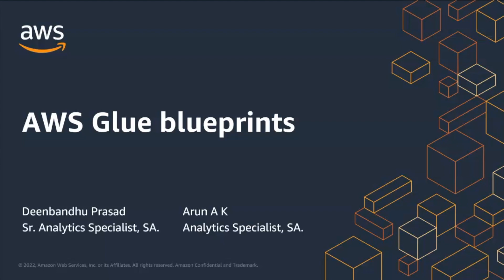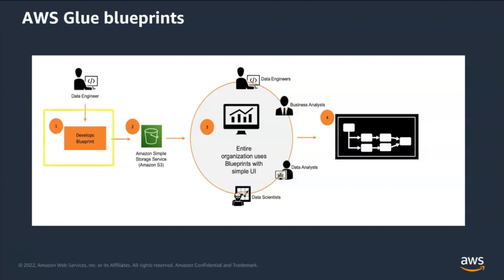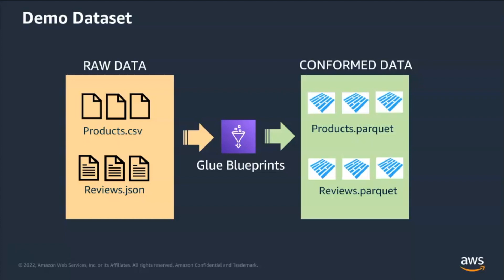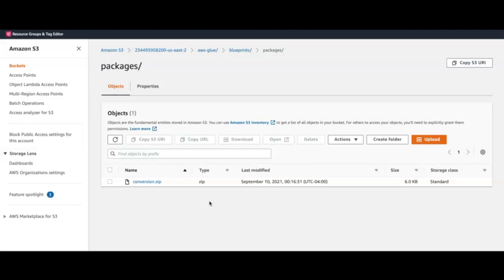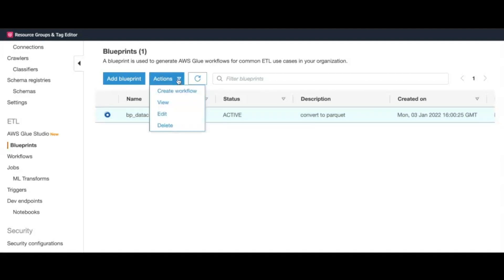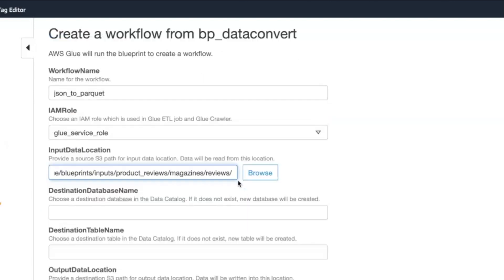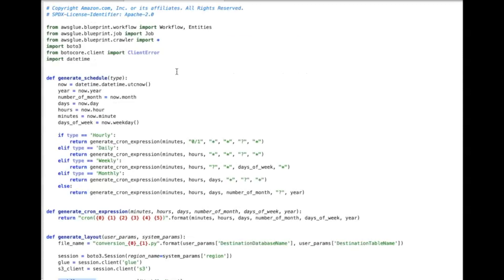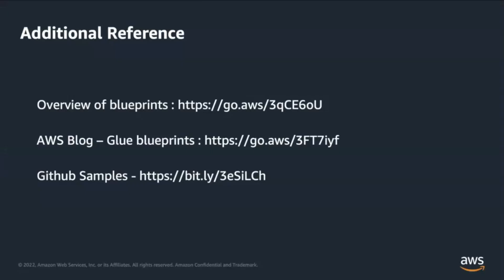AWS Glue Blueprints | Amazon Web Services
This video provides an overview and demo of the blueprints feature in AWS Glue. With AWS Glue custom blueprints, data engineers can create a blueprint that abstracts away complex transformations and technical details. Non-data engineers can easily use blueprints using a user interface to ingest, transform, and load data instead of waiting for data engineers to develop new pipelines.

Chapters:
00:00 - Introduction to AWS Glue Blueprints
04:43 - Blueprint Demo
10:07 - Deep Dive